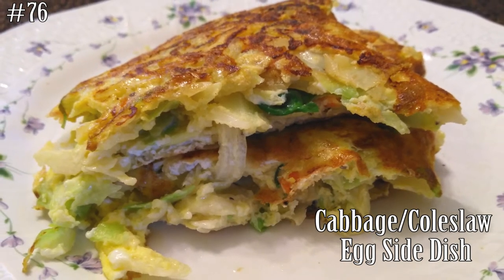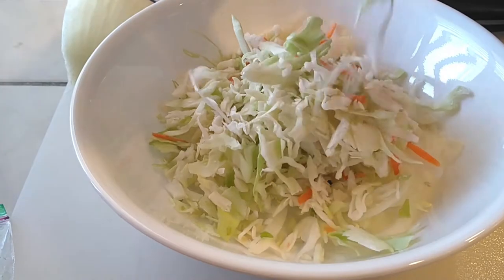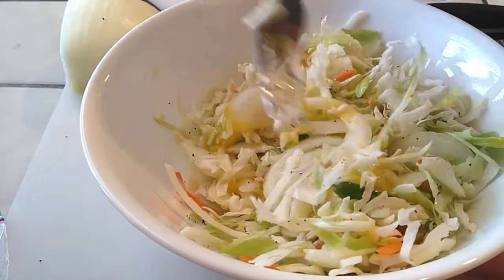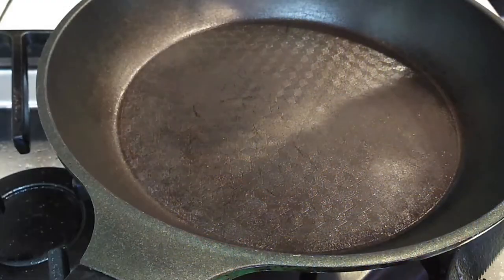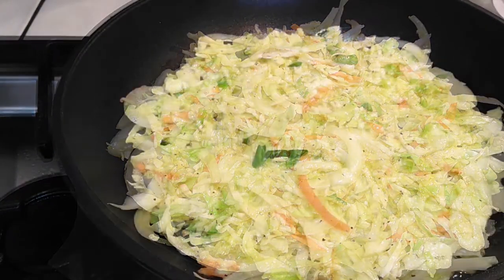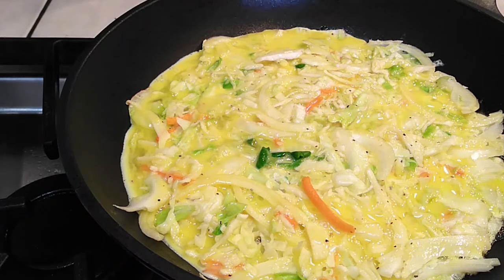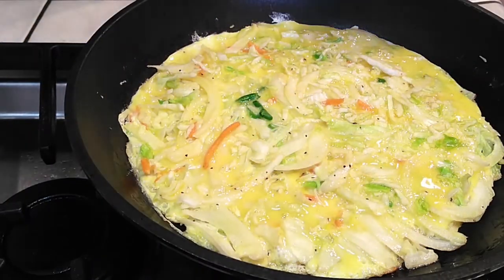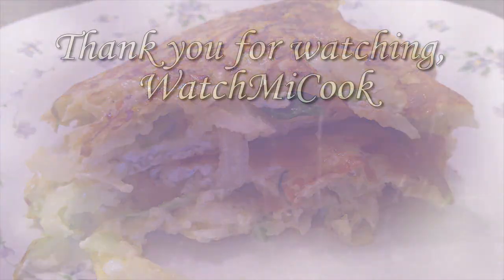Cabbage Egg Side Dish WatchMiCook Episode 76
If you guys follow along, then you know I just made the Korean Street Toast Recipe and now we have all this coleslaw left. So now what? This is what! We're making an easy Coleslaw Egg Side Dish! You can have this anytime, as a main meal or side dish for breakfast, lunch, dinner, whatever works for you!

Hope you guys like this recipe!

WatchMiCook

or